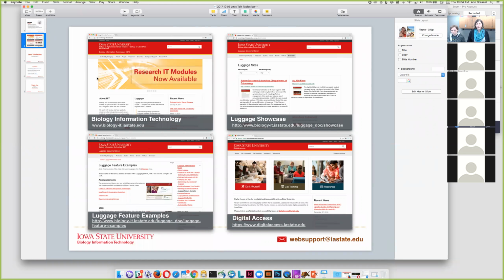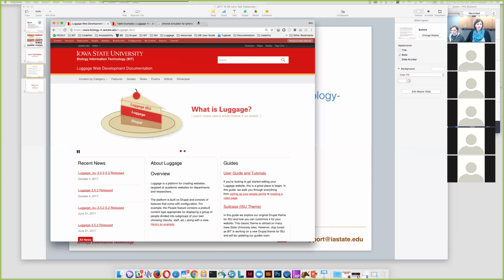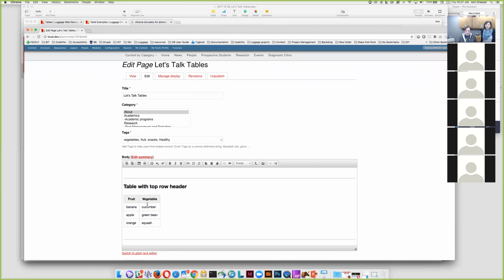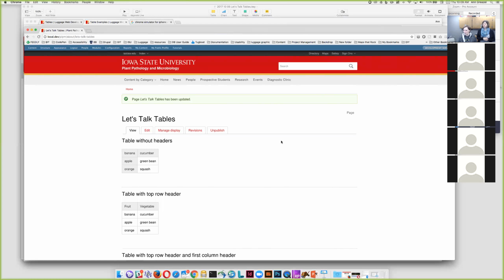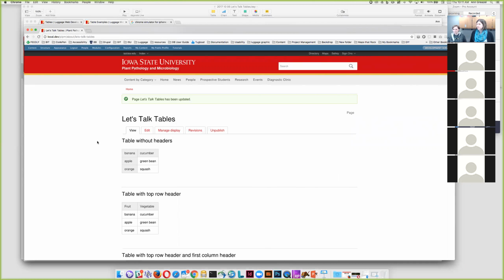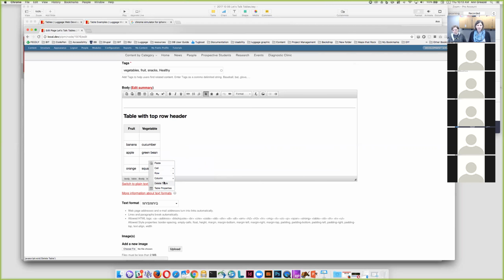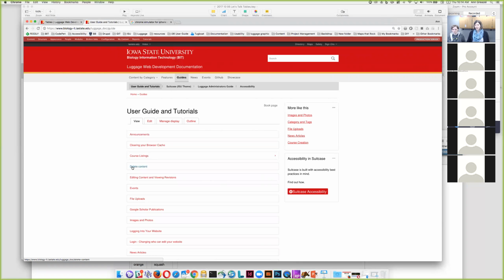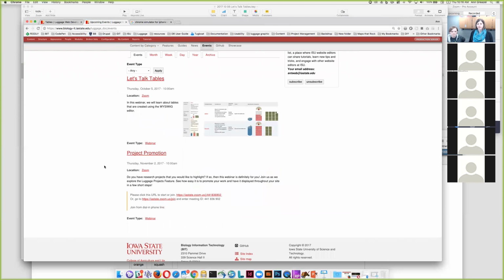Let's Talk Tables